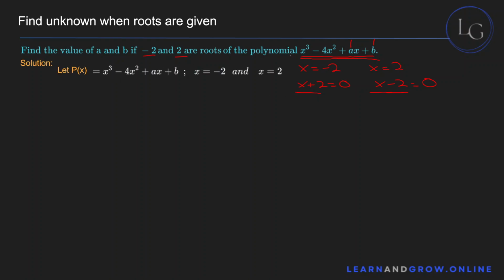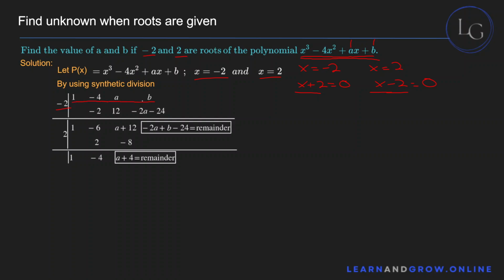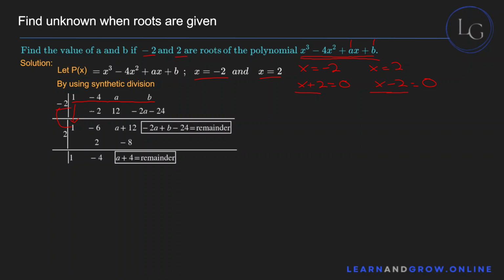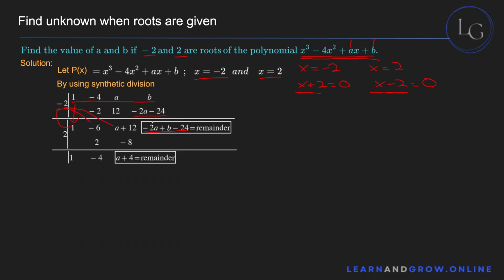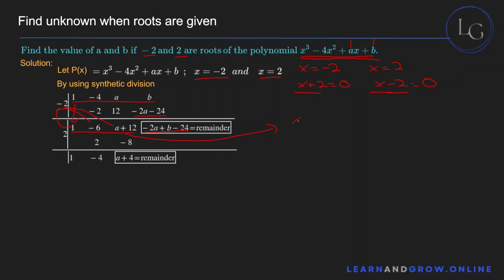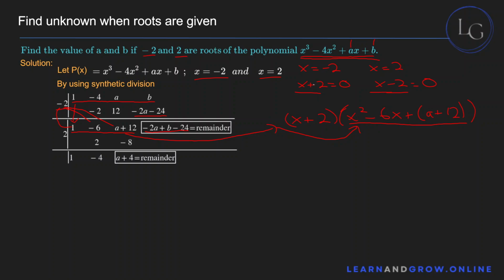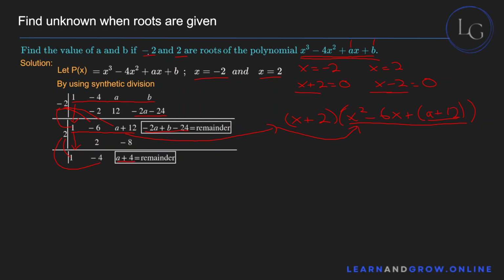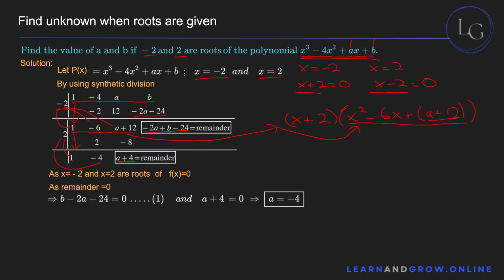Find unknowns when the roots are given, Quadratic Equation, English (80, C4)